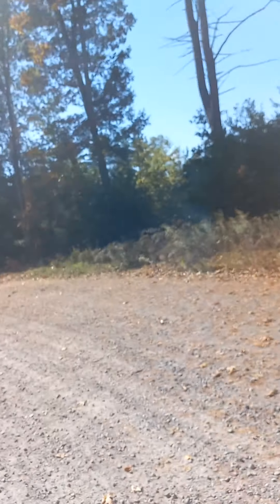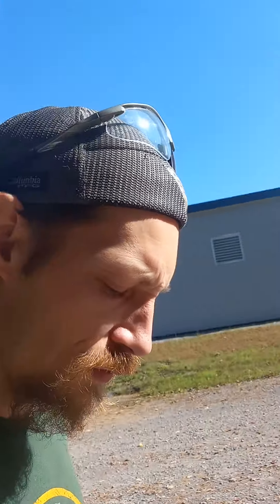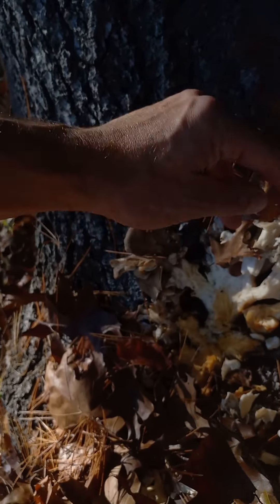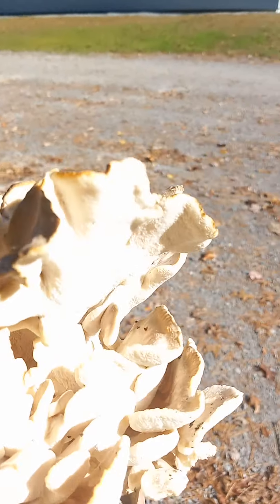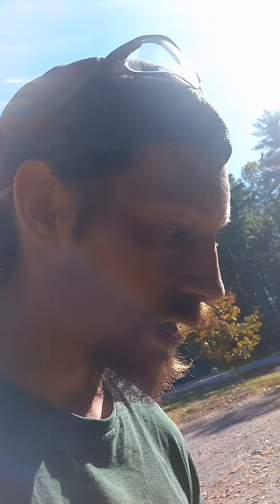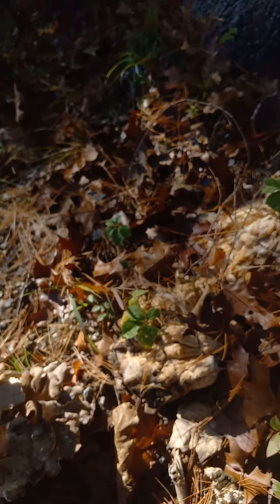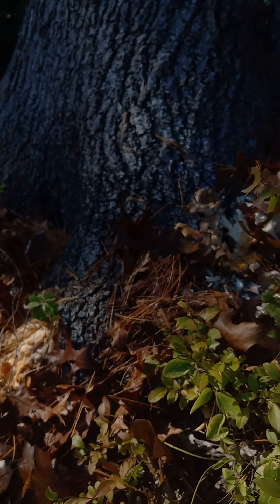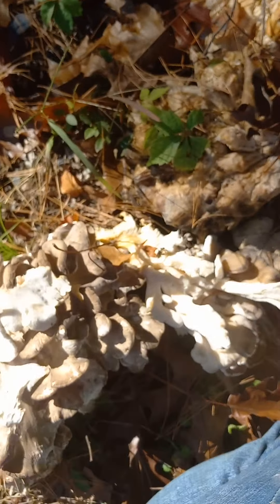i found my first hen of the woods mushroom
on my way into work this morning I found my first-ever maitake mushroom otherwise known as hen-of-the-woods. the turkey got some of it Brazil booty Salvage the rest of it, check it out